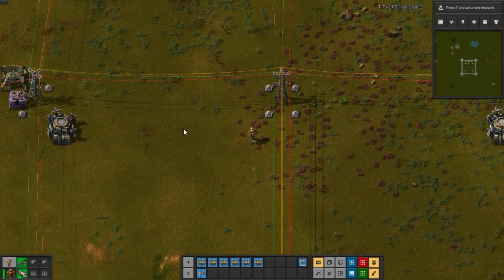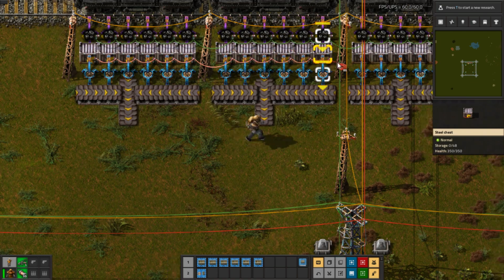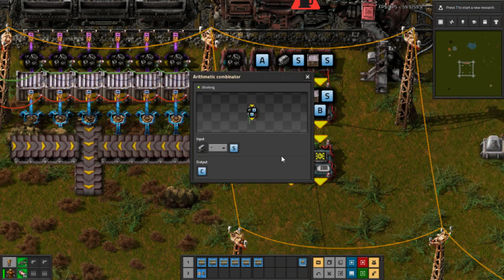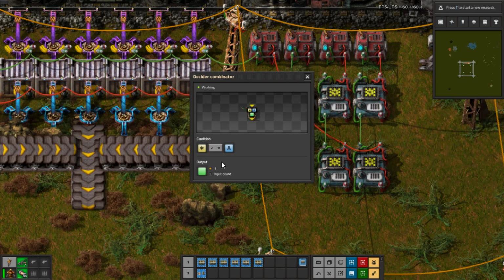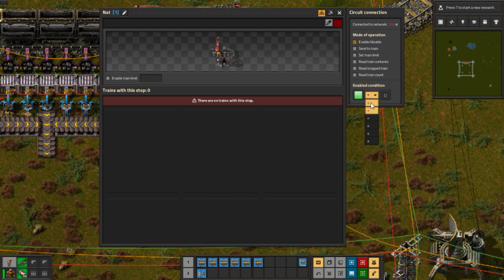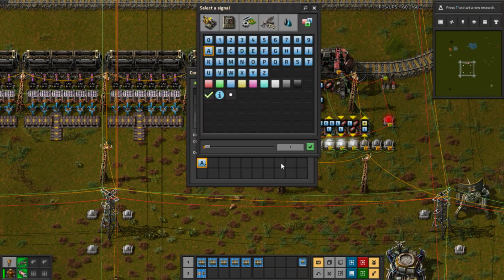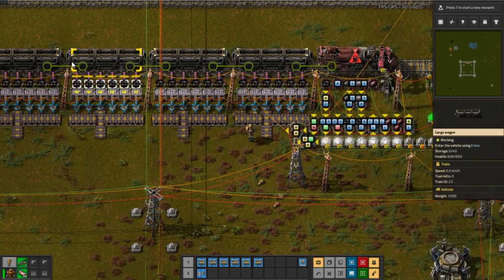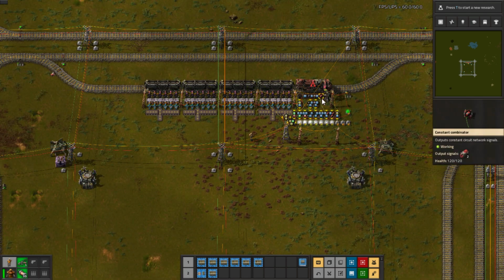FACTORIO TUTORIAL 3 - HOW TO MAKE SMART REQUEST OR STATION